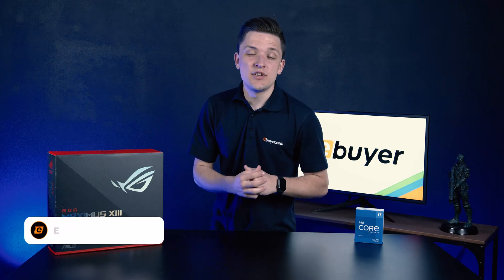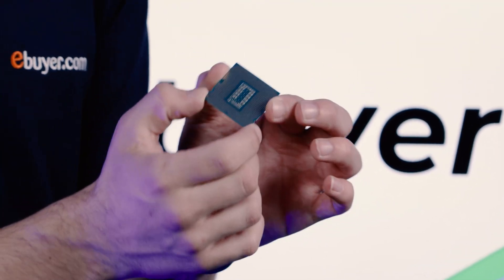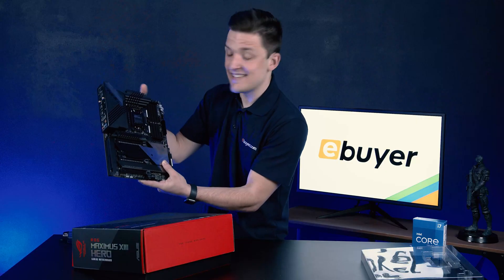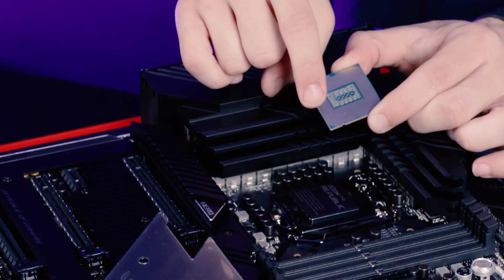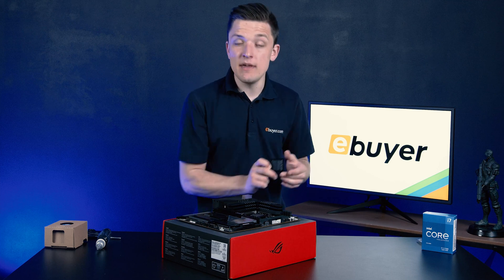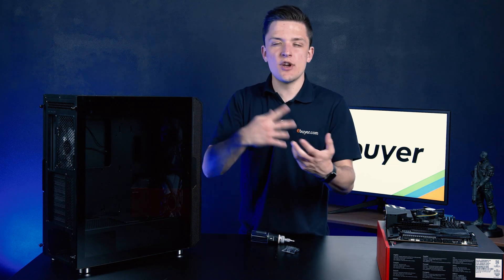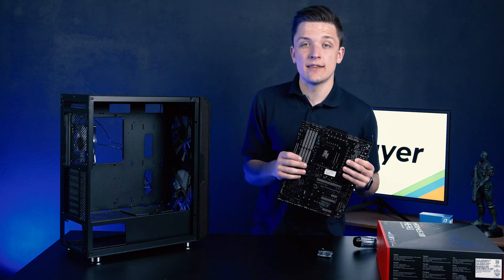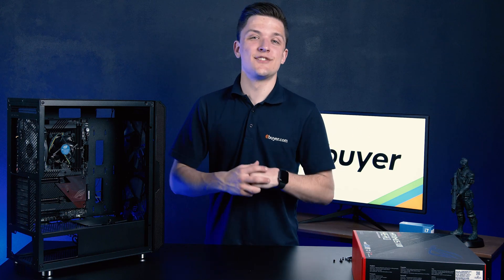Intel i7 11700K and Asus Rog Maximus XIII Hero Motherboard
Installing the brand-new 11th generation Intel Core i7 11700K processor in an Asus ROG Maximus XIII Hero, James covers all the relevant information you need to know about this perfect pairing. From hardware specifications and overclocking capabilities, to a handy step-by-step guide to installation with top tips for any aspiring PC builder.